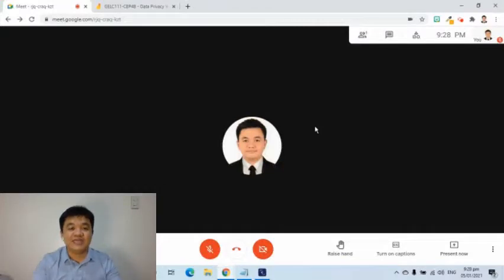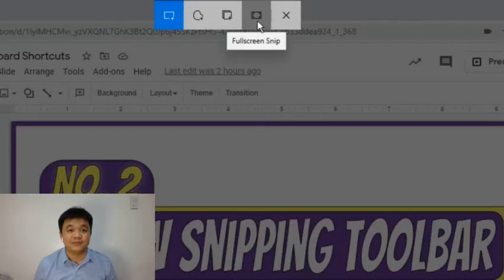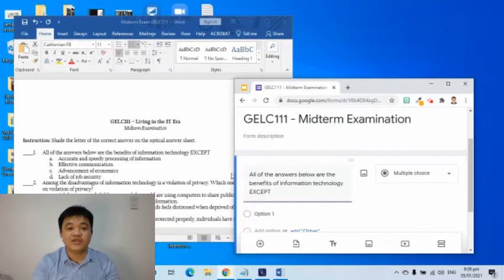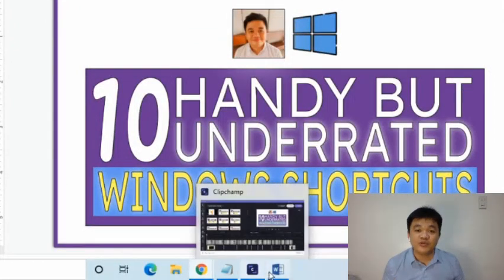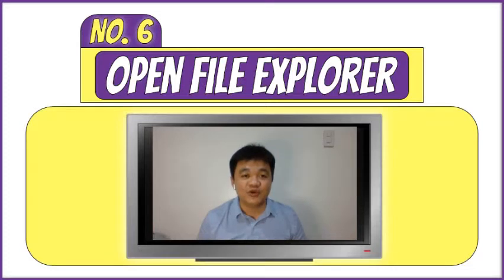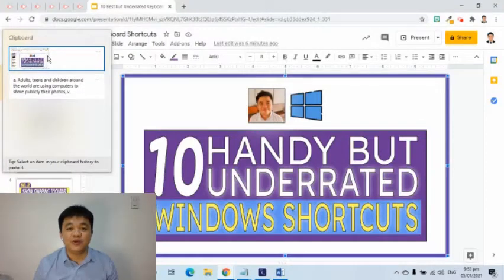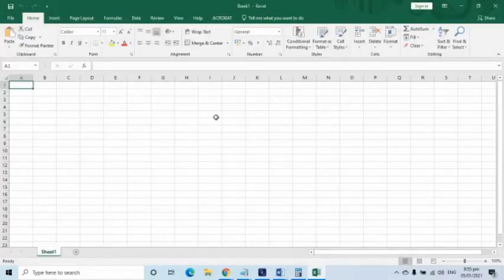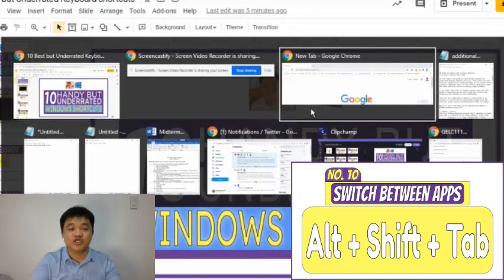10 Handy but Underrated Windows Keyboard Shortcuts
In this video I will share 10 most helpful but underrated Windows keyboard shortcuts. These shortcuts will boost our productivity, especially when we are having online classes or meetings. Also, in this video I will show how these shortcuts work by providing simple examples.

Windows Keyboard Shortcuts demonstrated in this video are the following:
1. Save Screenshot
2. Show Snipping Toolbar
3. Split Screen
4. Show Desktop
5. Speech to Text
6. Open File Explorer
7. Open Clipboard History
8. Open Run Command
9. Lock Screen
10. Switch Between Apps

If you think this video is helpful, please press the like button. Please help me share this with your friends too. Maybe they are looking for this information.

If you have other tips that you would like to add in my list, please comment it down below. We will greatly appreciate it as it will surely help all of us.